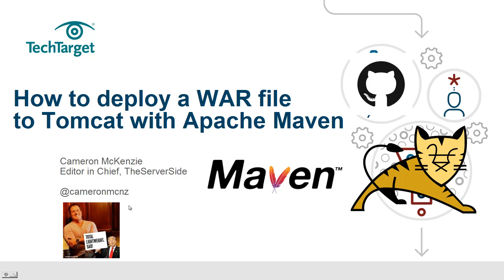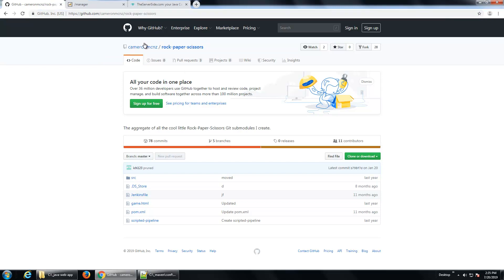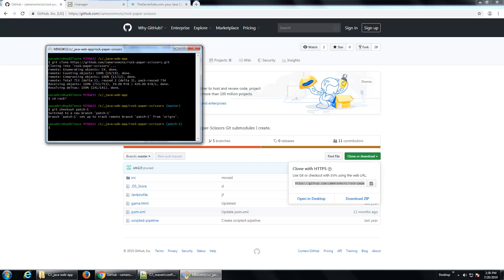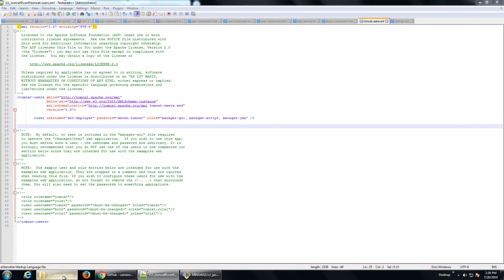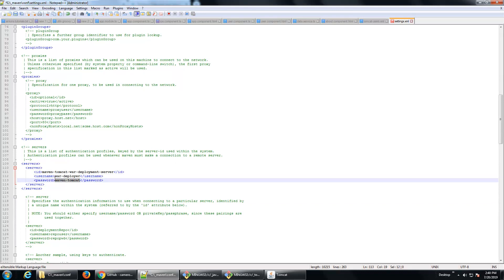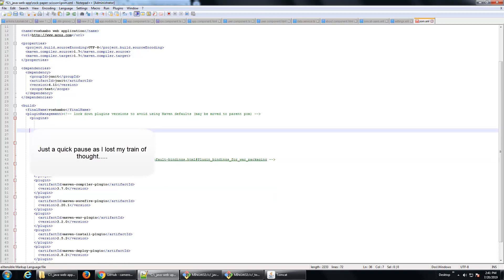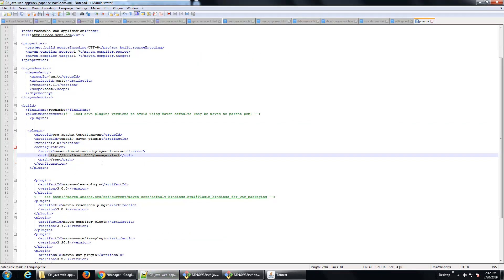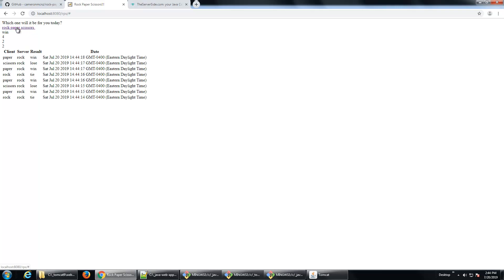How to deploy a WAR file to Tomcat using Maven from Apache example tutorial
Looking to automate deployment and deploy your Java web applications to your application server simply by using a Maven plugin? This tutorial provides a simple example on how to deploy a WAR file to Tomcat using Apache Maven